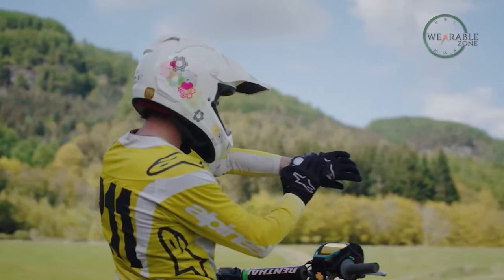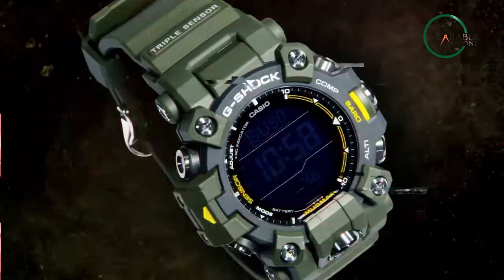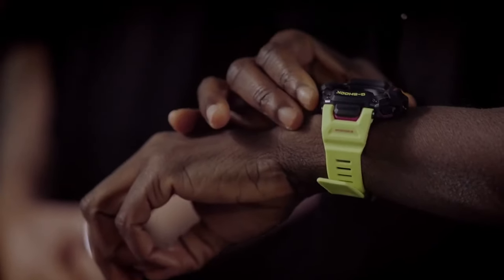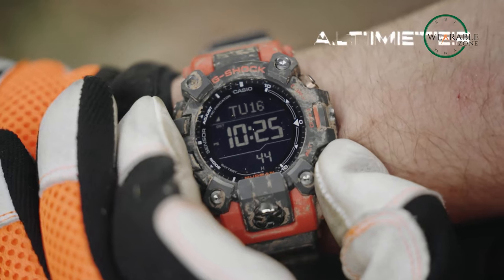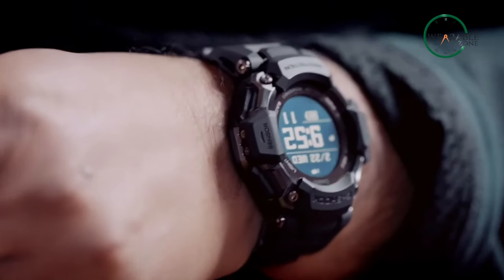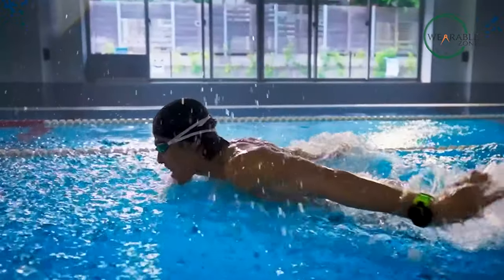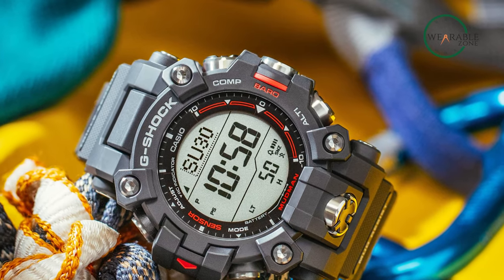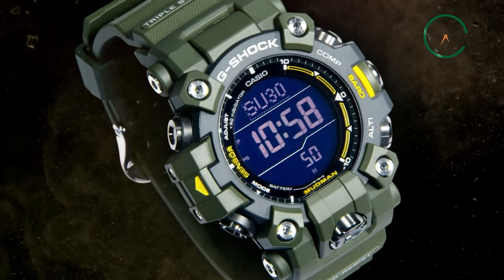G Shock Mudman GW 9500 vs GBD H2000 - Toughest G Shock Watch!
G shock unveiled their latest mudman gw 9500, which is a tough g shock watch in a sleek body, and in this video, we have shown an overall comparison between g shock mudman gw 9500 vs gbd 2000 to help you find the perfect g shock to take on adventures.

Intro and Animation Credit:
Boring motion